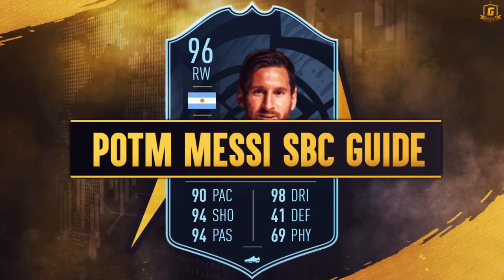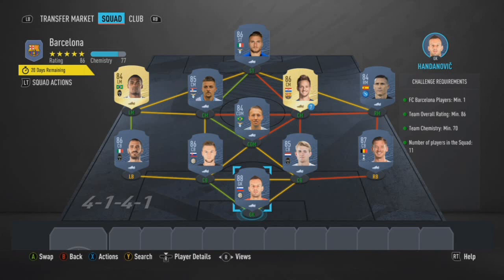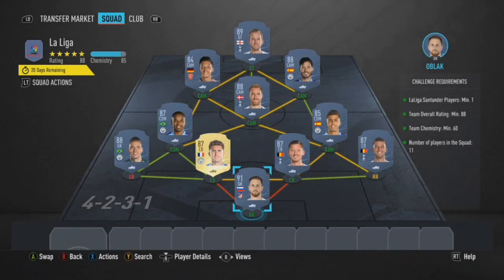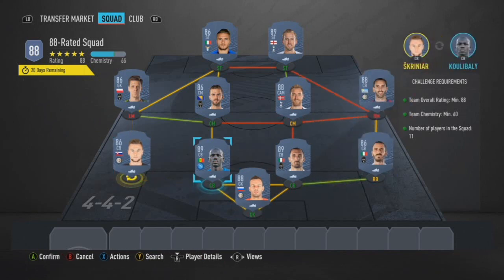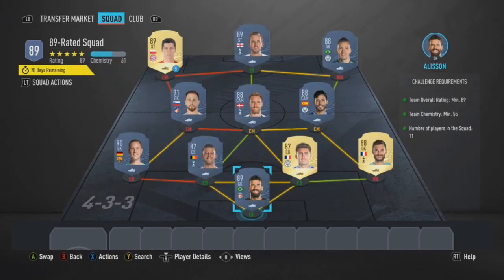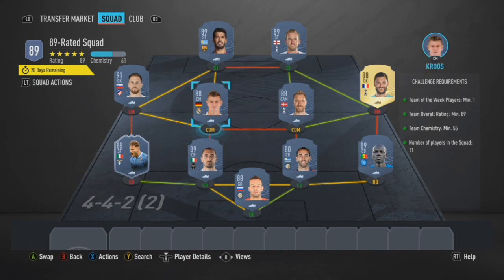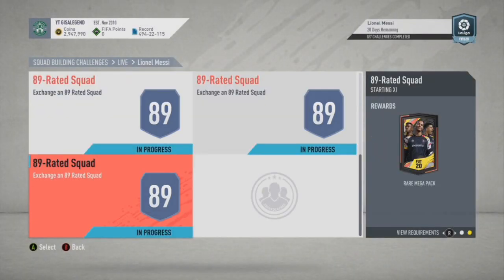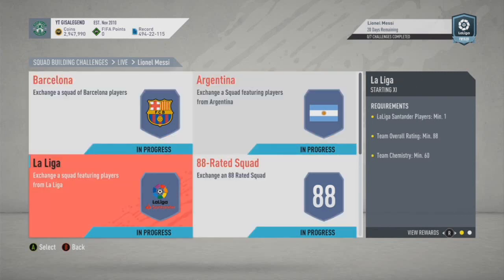FIFA 20 La Liga POTM Lionel Messi SBC Guide - 2.1m Spend, 96 Rated & 315k Worth of Packs?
FIFA 20 POTM SBCs & Squad Builder Challenges have proved so popular for people to do thought show how to do the POTM Lionel Messi SBC plus discuss the prices, requirements and more.